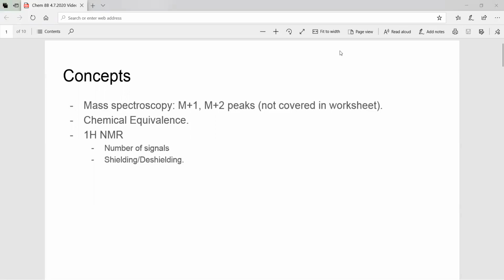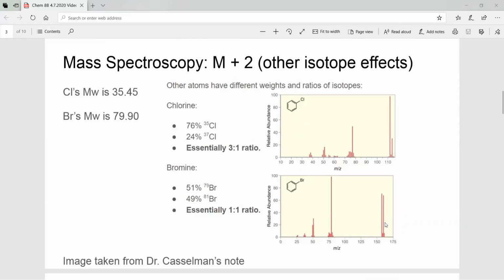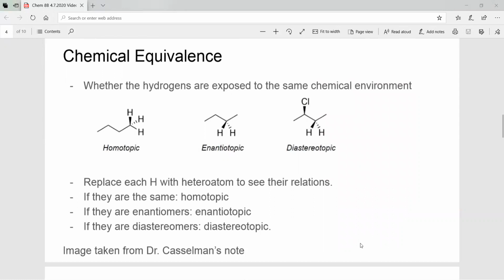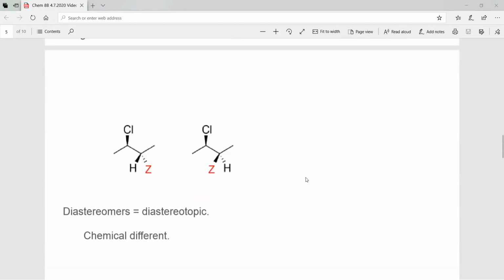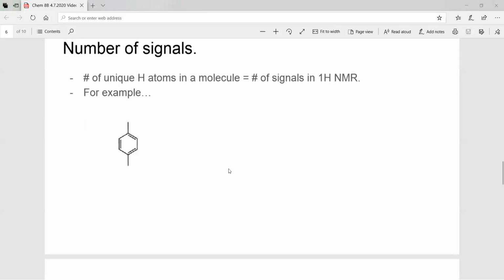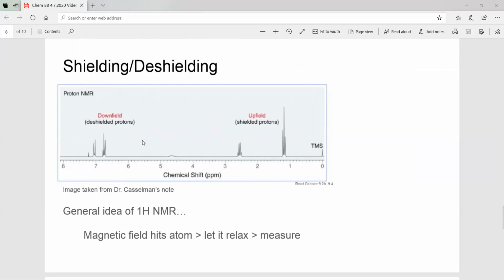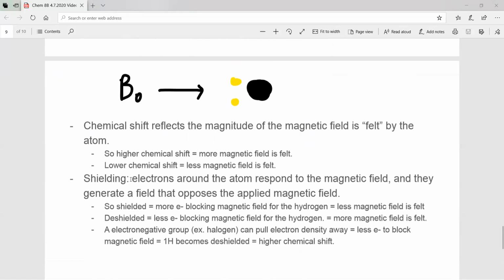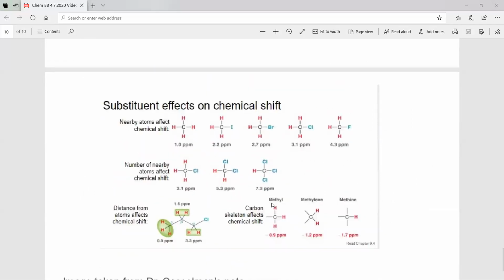CHEM 8B - Mass Spec & HMNR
Please remember to sign in!

Tuesdays: 3-4pm
Thursday: 10-11am